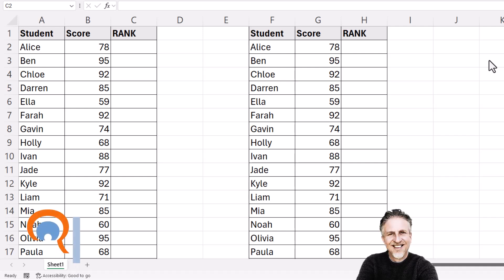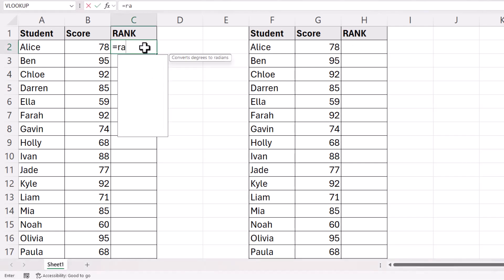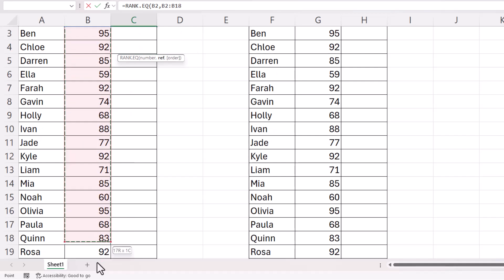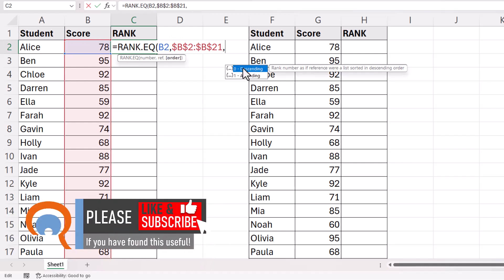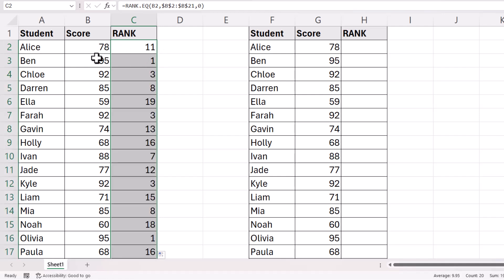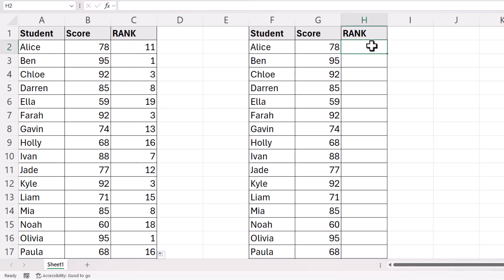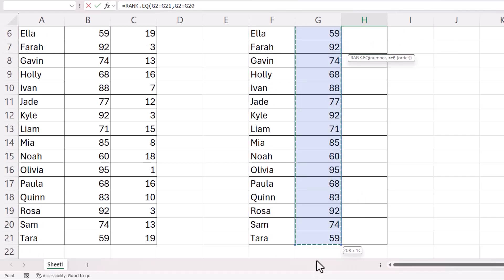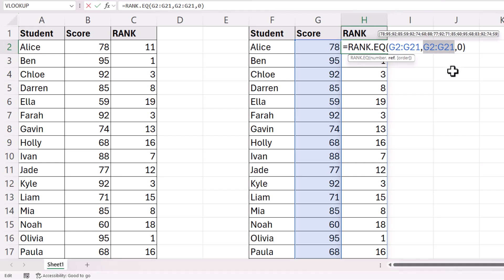Rank Formula in Excel | How to Use the RANK Function in Excel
📽️ In this Microsoft Excel video tutorial I explain how to use the RANK.EQ function in Excel.  I explore two methods, the first of which will work in any version of Excel, the second will work in Excel 365.